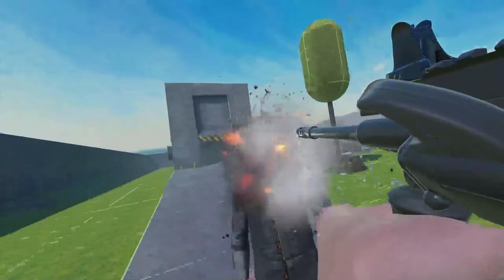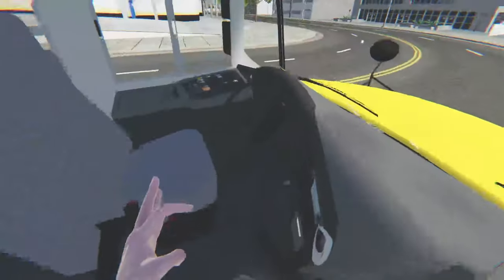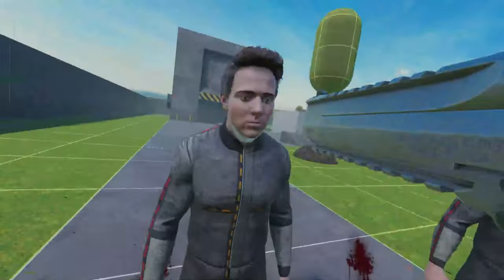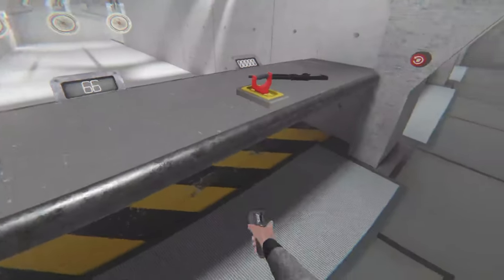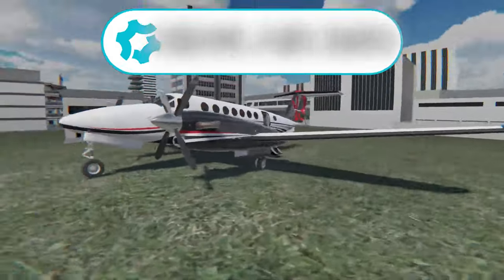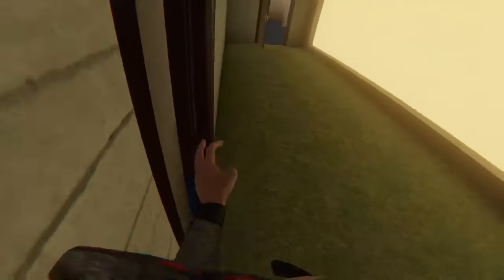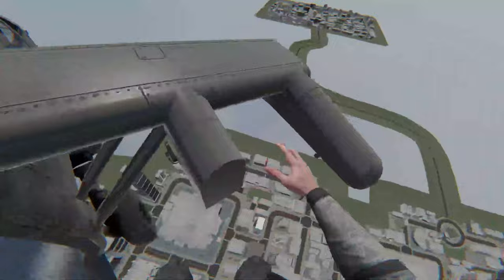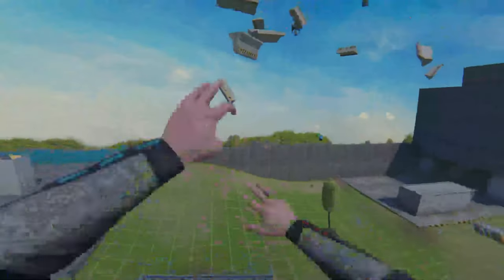The BEST Bonelab Mods! | Mods of the Month #1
Today I went through some of Bonelab's best mods to exist ranging from old to new.
Enjoy the video! pls

Credits to JustColin for the mod.io animation thing!

Chapters:
0:00 Intro
0:12 School Bus
0:38 Gibable Guys
1:09 Wheelchair
1:38 Rexmeck's Weapon Pack
3:20 King Air 350
3:56 Garry's Nextbots
4:18 Prawn Suit
4:51 UH-60 BlackHawk
5:34 Gravity Apollo
5:57 Lifelab
6:41 Outro

honestly im really really proud of this video and i really dont know why